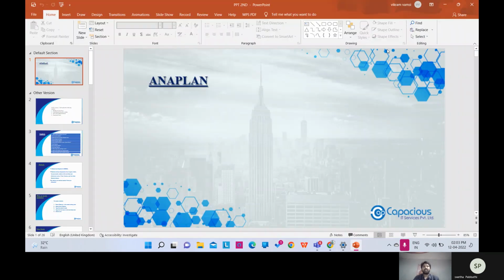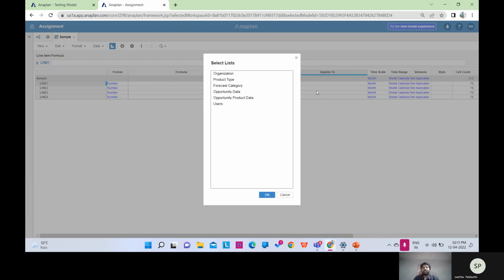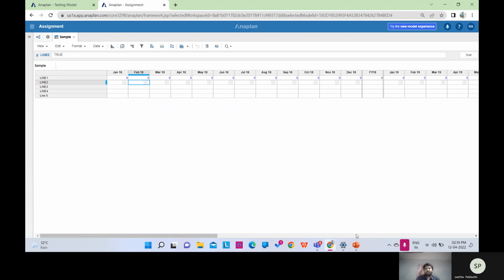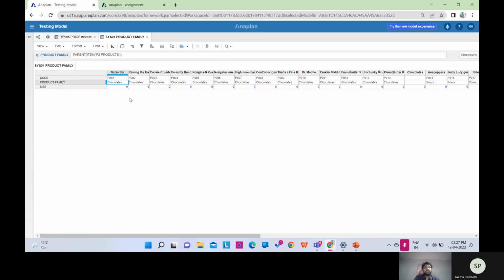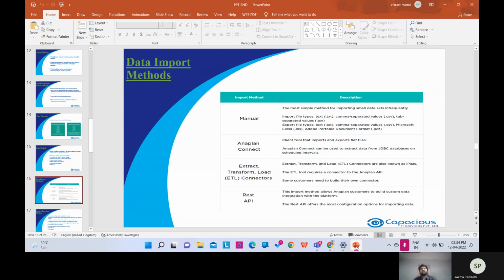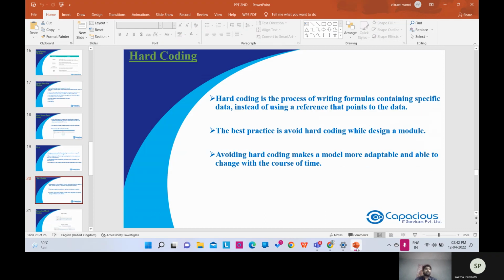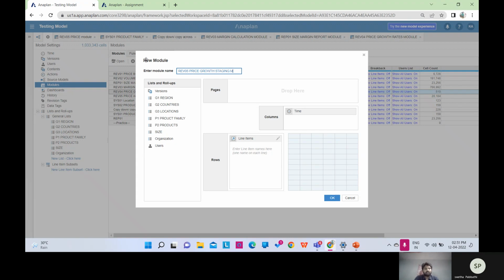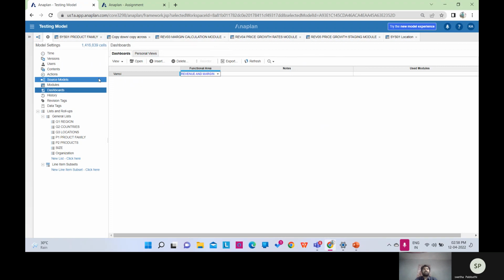Workspace 6to10lessons Anaplan Vamsi Neelam